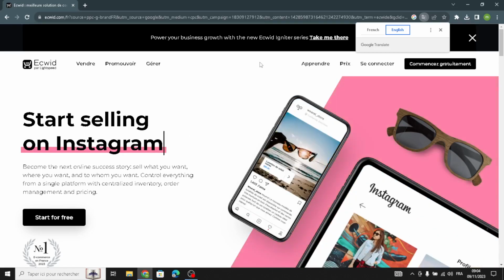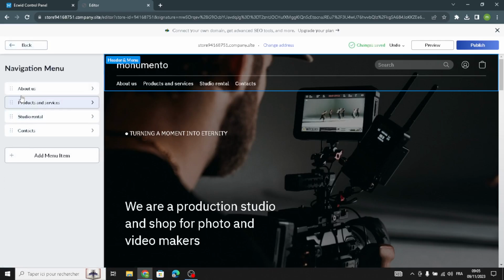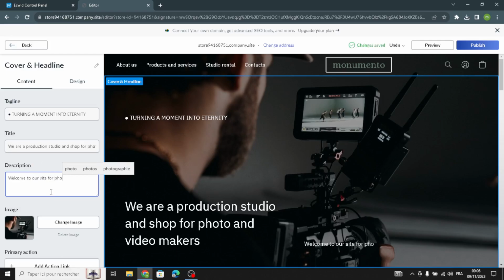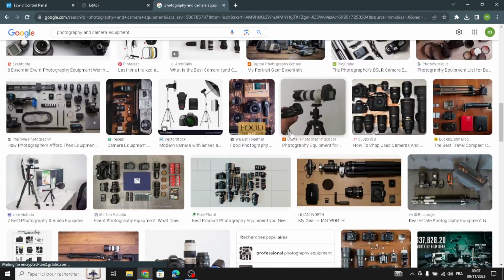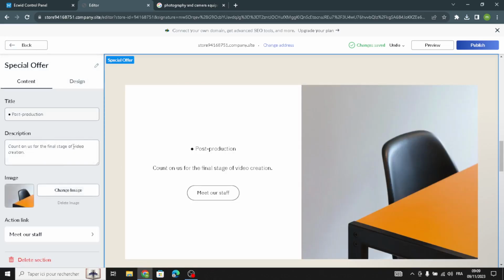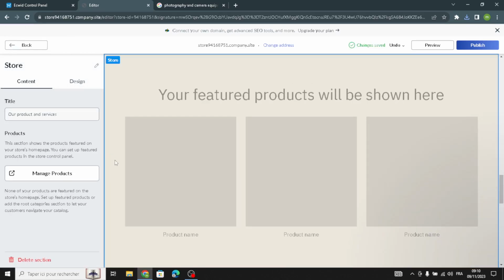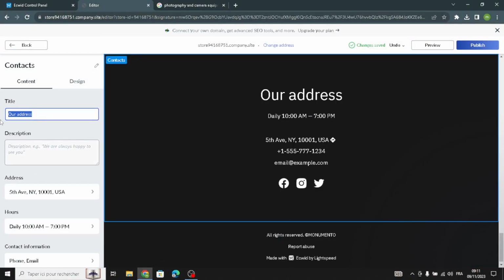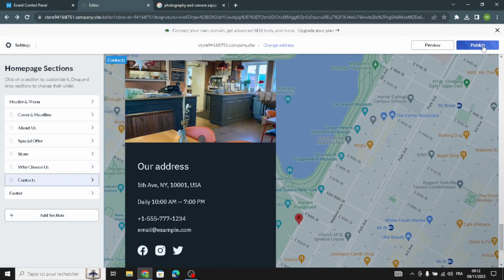How to Create a Professional Photography and Camera Equipment Ecommerce Website on Ecwid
in this video we discuss :

Discover how to set up an online store featuring a diverse range of photography and camera equipment using Ecwid. Learn to showcase professional-grade cameras, lenses, accessories, and photography gear, creating a user-friendly platform for photographers, videographers, and enthusiasts to find quality equipment for their creative pursuits.